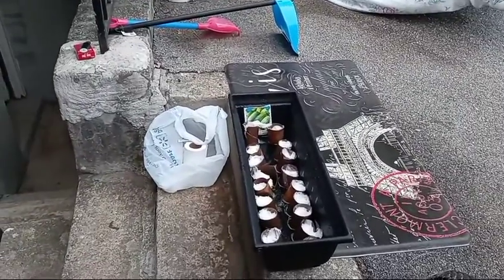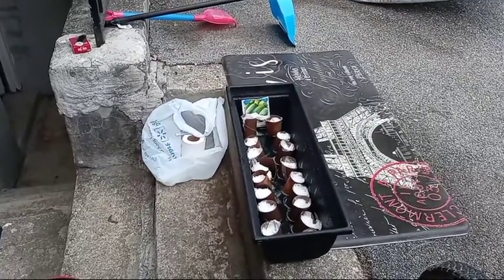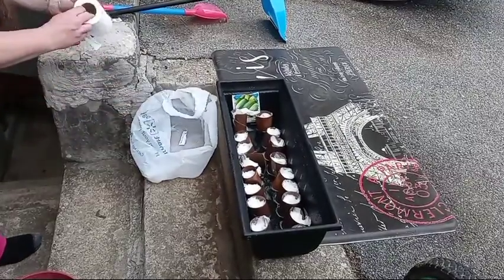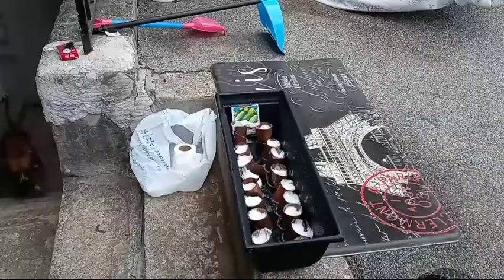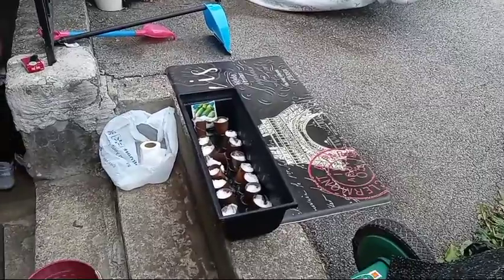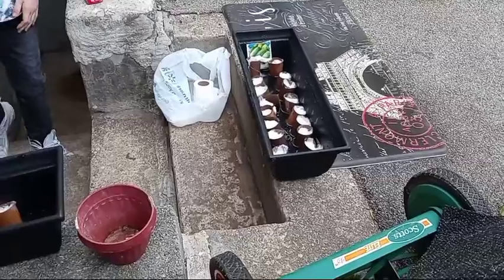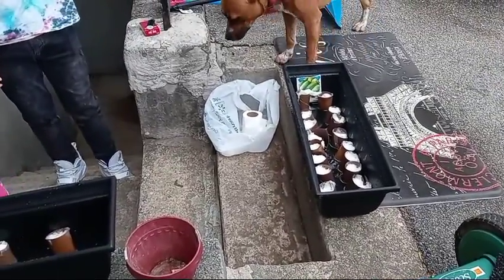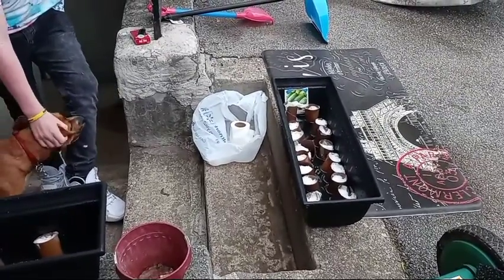wow check this out biodegradable smart ideal..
i use to garden all the time never knew this til now..check it out every week ill show you how they are doing as they grow..